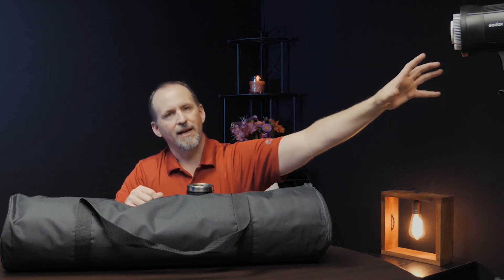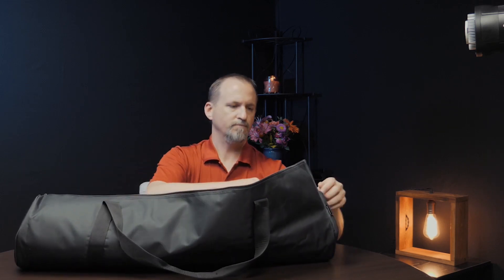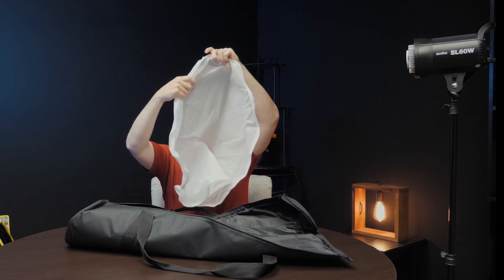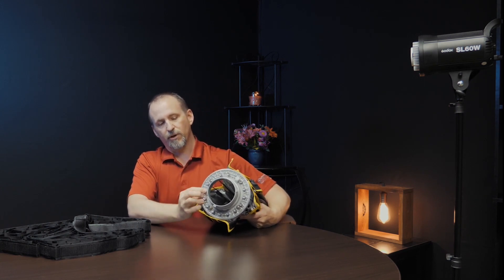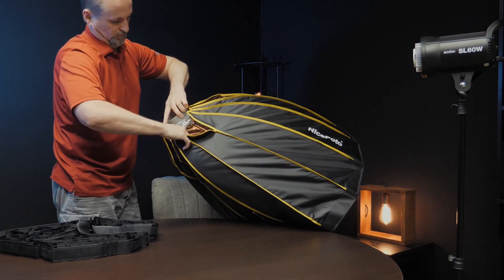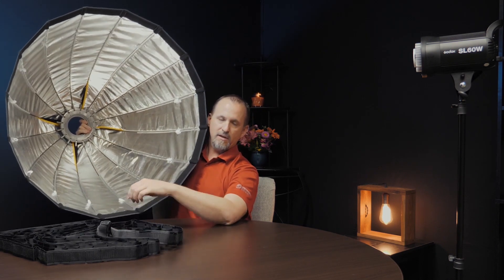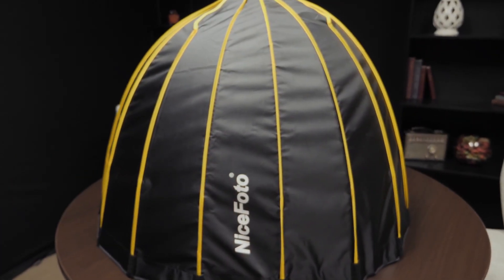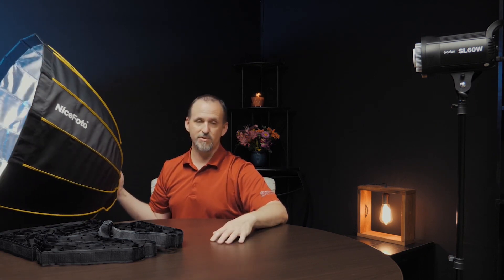NiceFoto Softbox | Alternative to Aputure Light Dome 2 - VEDA Day 22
Today's video is about the NiceFoto Softbox.   If you are familiar with the Aputure LiteDome 2 with it's quick setup and take down, then you'll really be interested in the NiceFoto softbox as it's mechanism is exactly the same as best I can tell.  You can easily snap and release the softbox in and out of it's shape allowing for quick and easy storage/transport if needed.  It comes with 2 layers of diffusion and a grid which allow it to soften and create beautiful light for videos.

NiceFoto Softbox